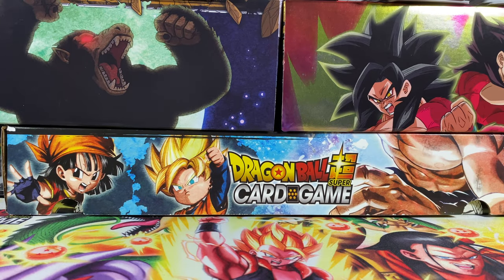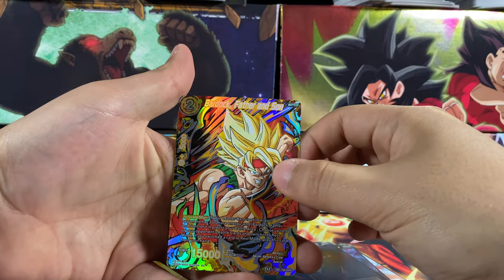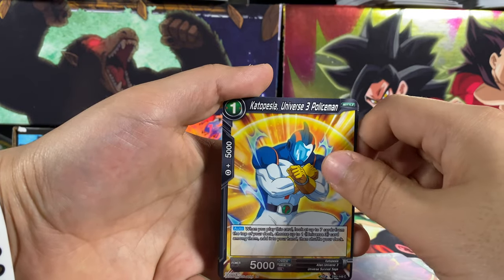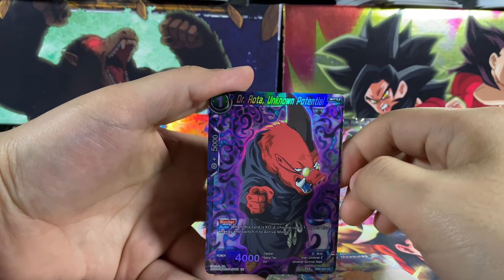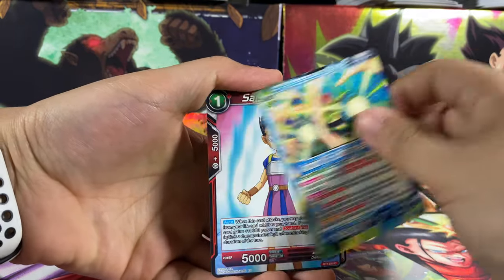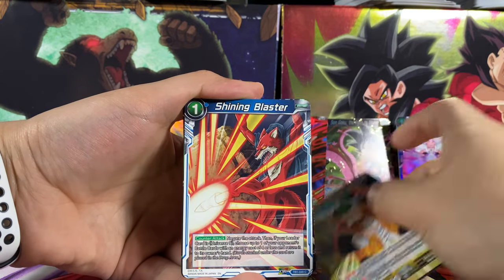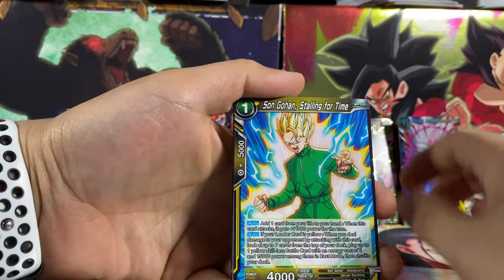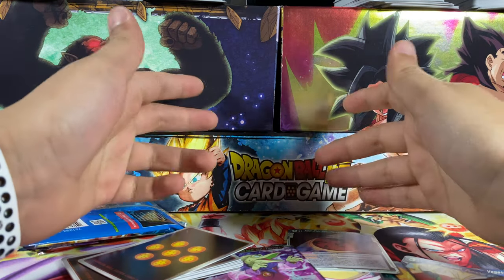BATTLE EVOLUTION BOX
todays video we will be unboxing the battle evolution set to hopefully get something GOOD!